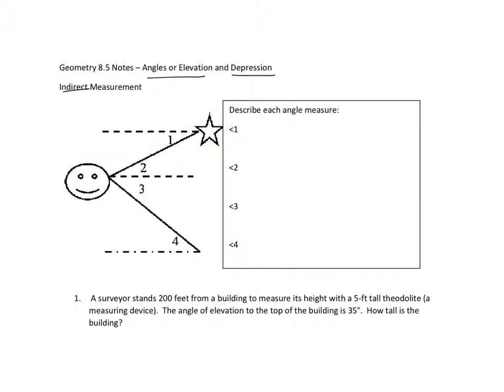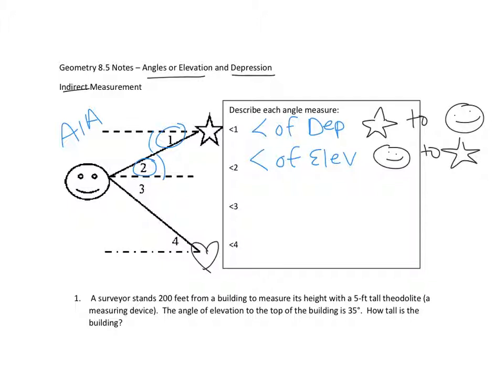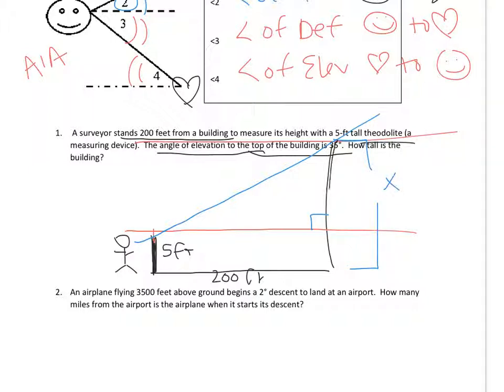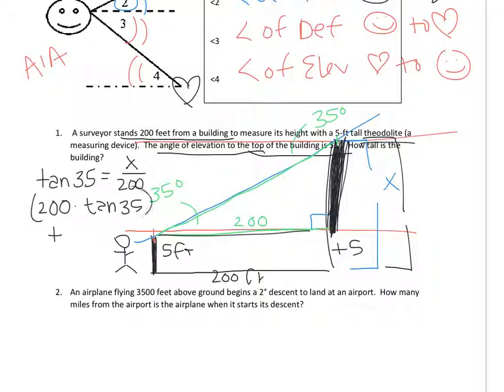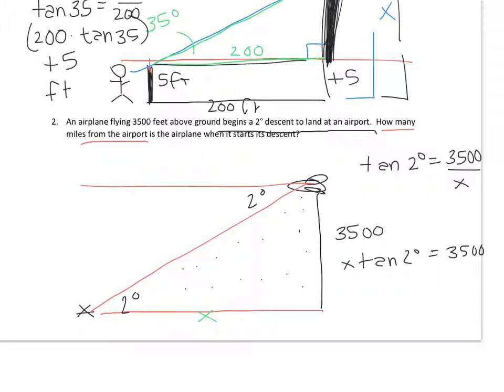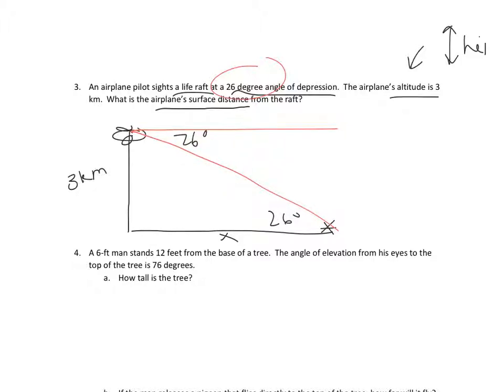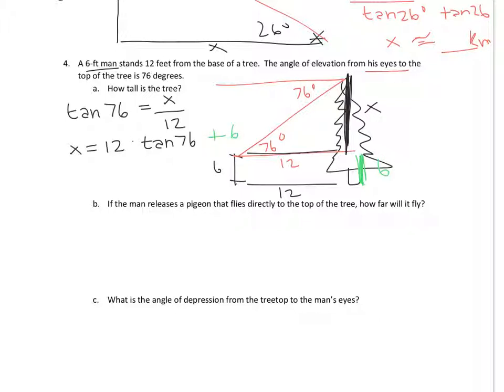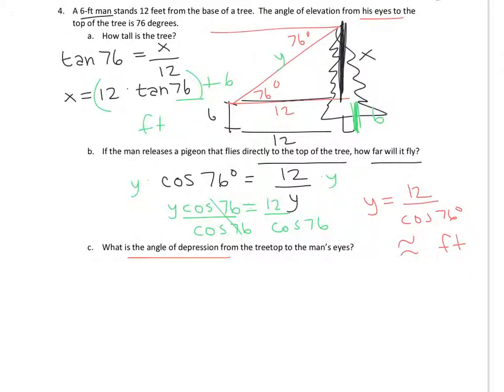Explanation for Geometry 8.5